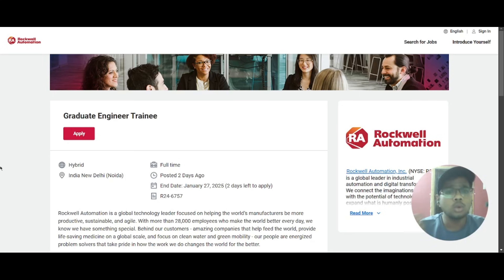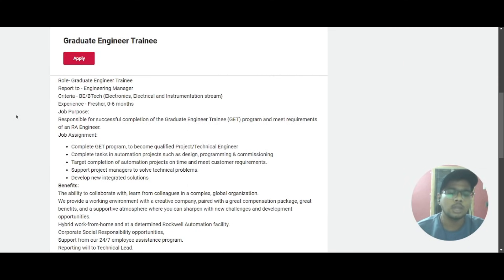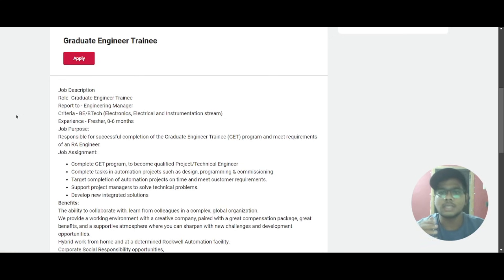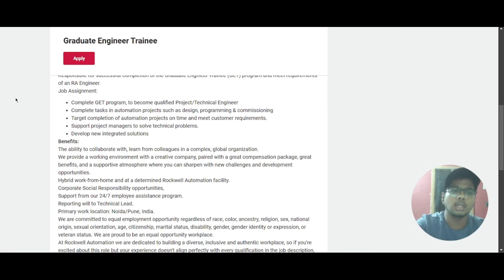Rockwell Automation Graduate Engineer Trainee Jobs 2025 | Freshers Hiring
Rockwell Automation is hiring freshers for the role of Graduate Engineer Trainee (GET)! If you're a BE/BTech graduate in Electronics, Electrical, or Instrumentation Engineering with 0-6 months of experience, this is your chance to join a global technology leader. As a GET, you'll work on automation projects involving design, programming, and commissioning. Enjoy a hybrid work setup, a great compensation package, and excellent career development opportunities. Location: Noida/Pune, India. Don’t miss out—apply by January 27, 2025!